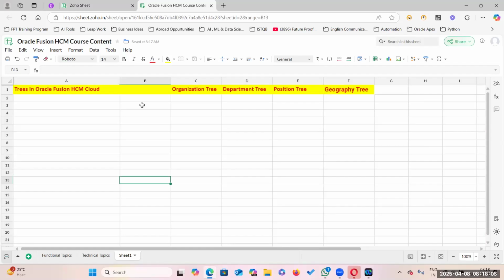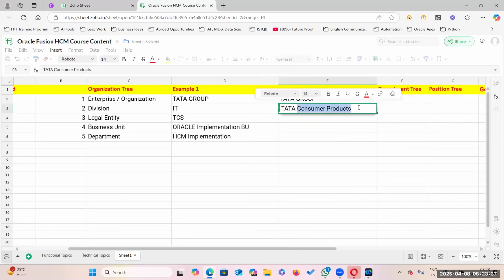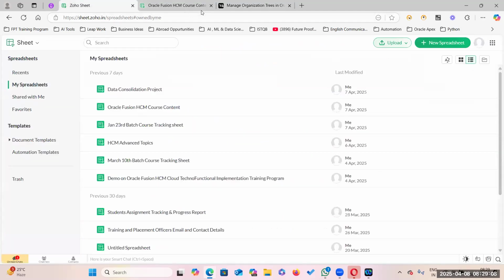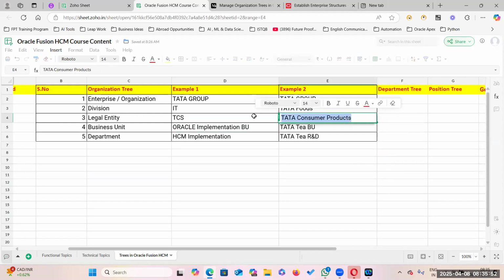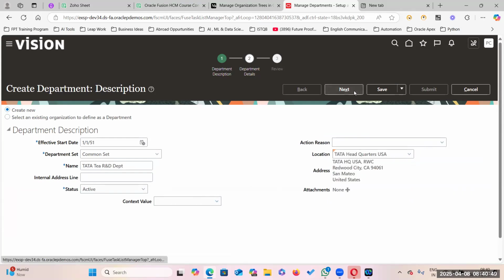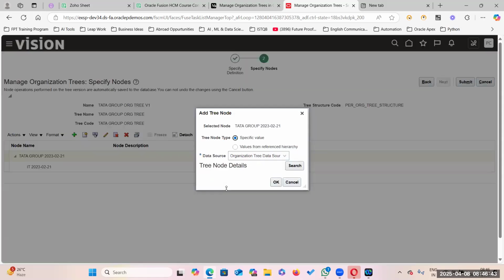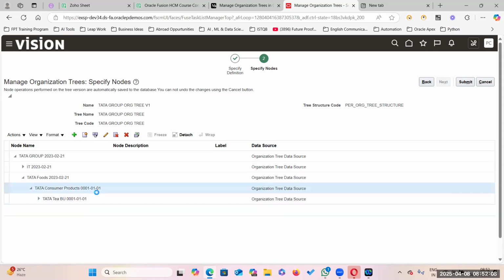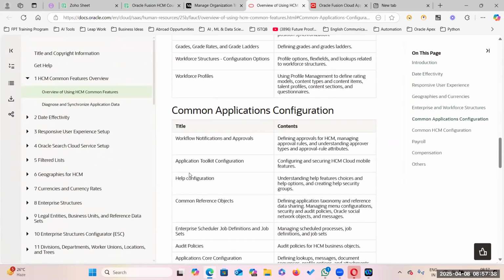Organization Trees in Oracle HCM Cloud Applications | Future Proof Trainings | Gnana Pavankumar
How to Create Organization Trees in Oracle Fusion HCM Cloud Applications

Top 10 Commitments from our Future Proof Trainings Academy

1. We will Provide Everyday Class Notes via our Medium blog:

      This will mainly help you while preparing for the interview

2. We will provide everyday class video to our students via Future Proof Trainings Android App

3. Most Important videos will be uploaded in the YouTube channel -

4. We will Conduct Online Written Test for each and every Module with the help of Android App.

5. We will Provide Demo Instance for 12 Months without any Extra fee to our students
 for Practice the Concepts

6. We will Provide 30 Implementation Projects in Zip File, and we will check each and every project for every student

7. Daily Assignments and Weekend Assignments will be given, and we will verify personally for each student.

8. After Completion of Course we will conduct Mock Video Interviews in zoom meeting

9. We will support you until you are comfortable placed in the job

10. Most important Offer - You can Repeat the Classes for Free of Cost until you are placed by joining in any of the future batches of your comfortable timings.